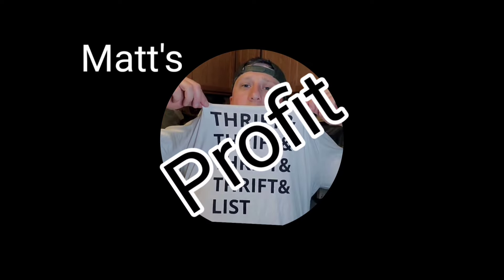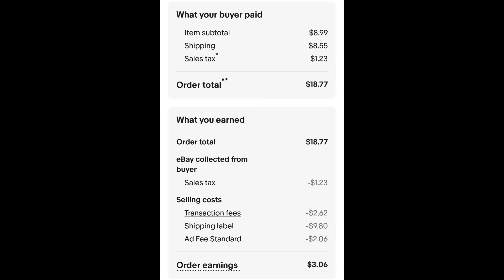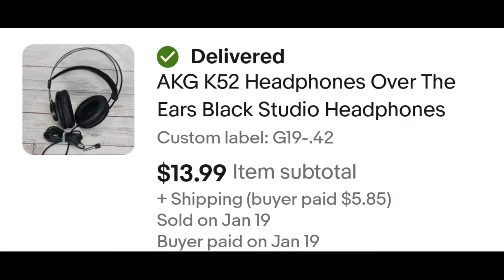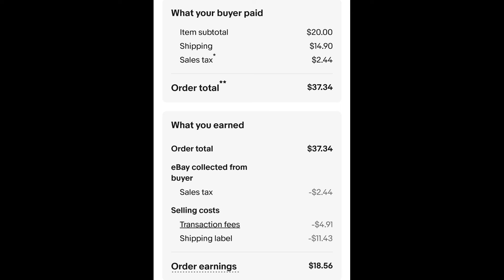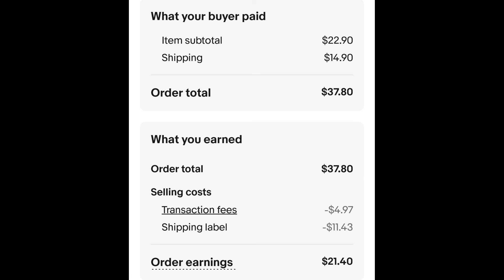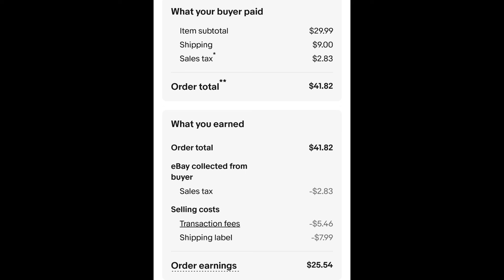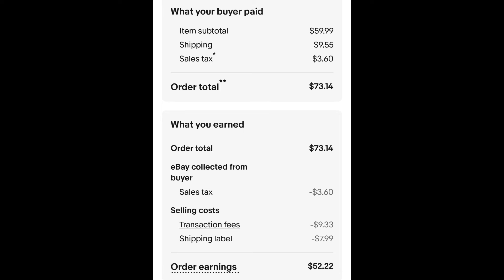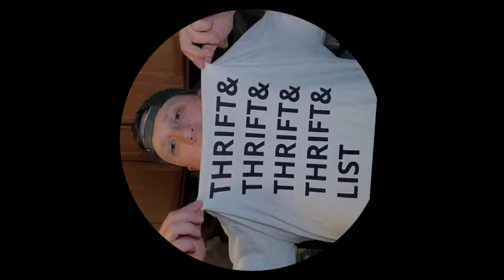Making Money Selling On eBay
God Bless!!